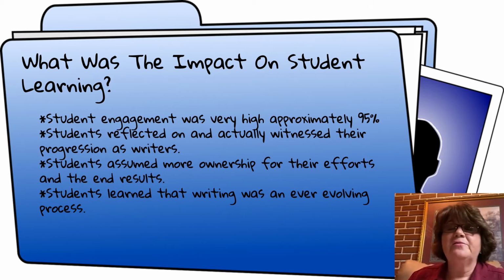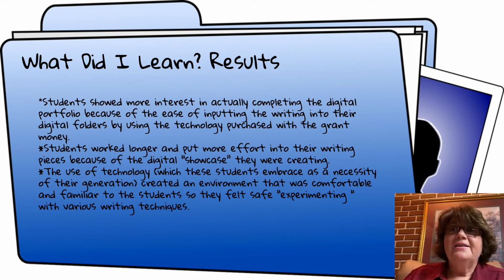Sherri Woods Digital Portfolio Station